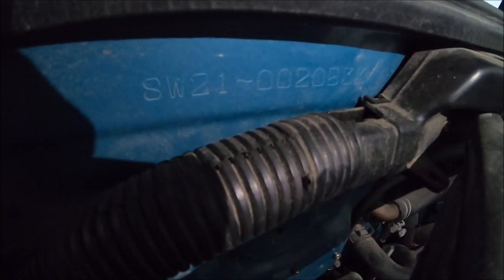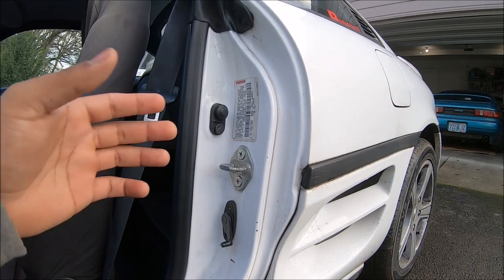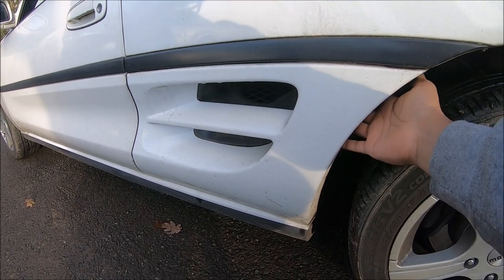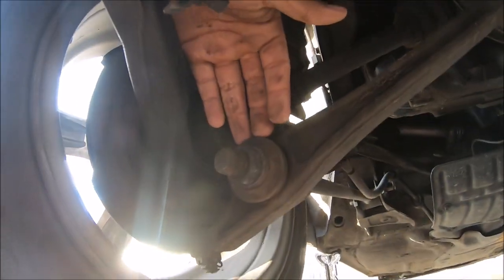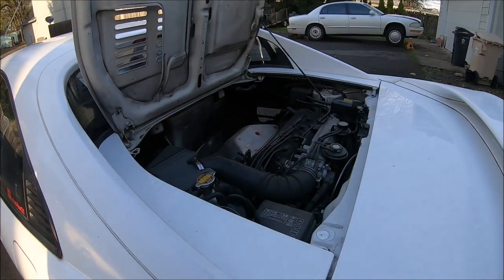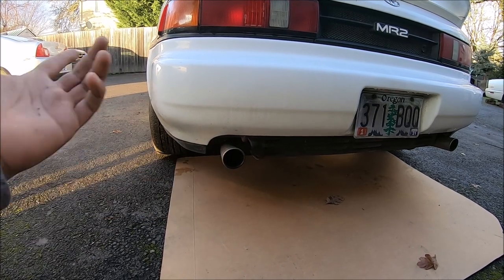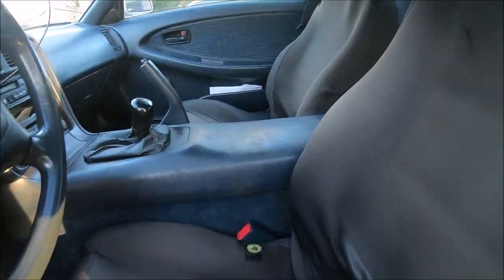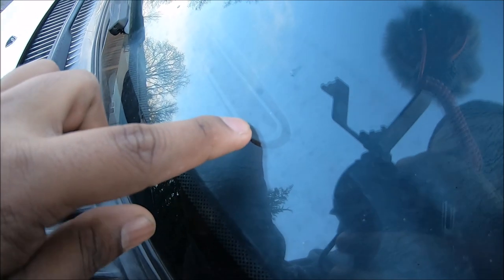Second Generation Toyota MR2(SW20) Buyer’s Guide!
If you have been considering buying a second generation Toyota Mr2, this is the video for you. I go over some key things to watch for when buying a SW20 MR2!

-SC: salad-bar21